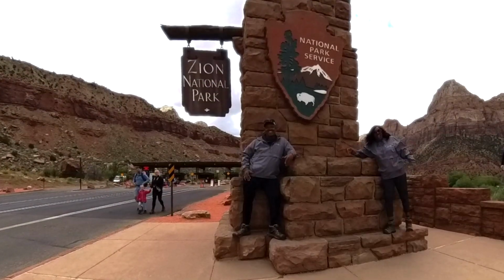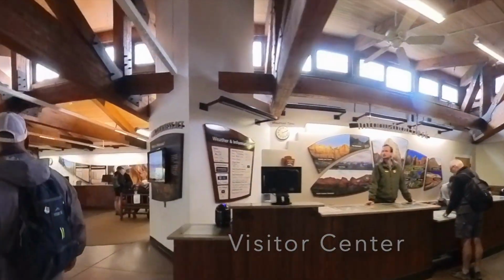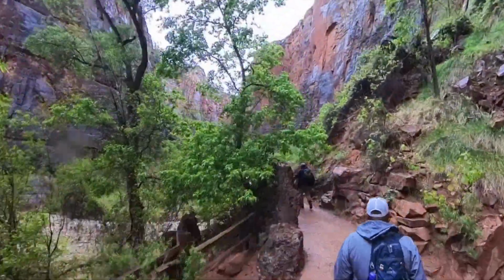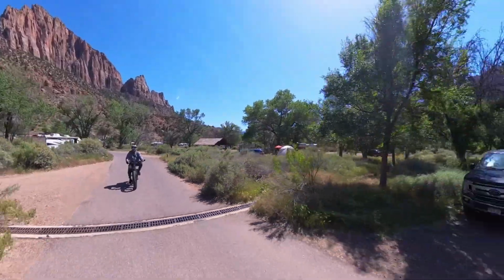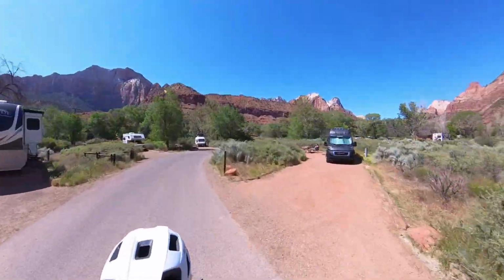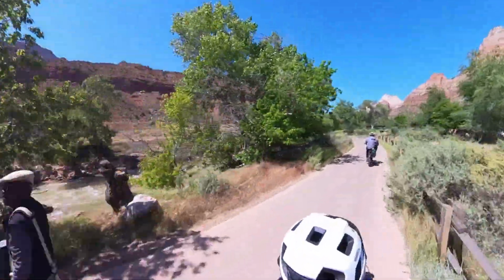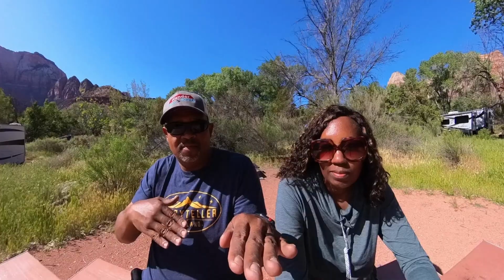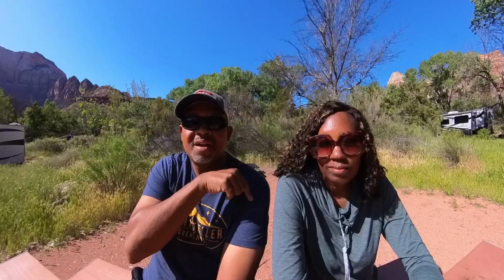Explore Zion National Park | Ultimate Zion National Park Tour Vlog 2025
Join me on an unforgettable journey through Zion National Park, one of the most stunning national parks in the United States! In this Zion National Park tour video, we’ll explore iconic landmarks , while discovering hidden gems and breathtaking scenery. Be sure to stay to the end when we break down our top travel tips for Zion!